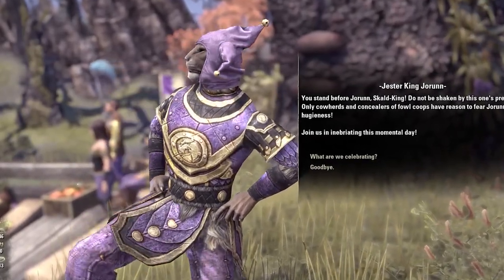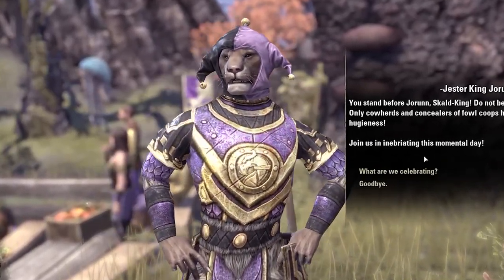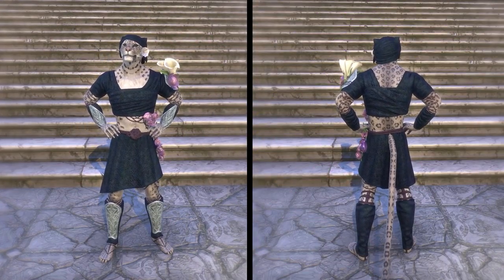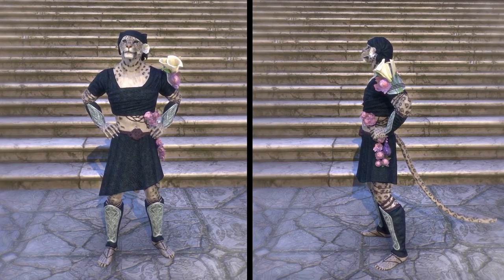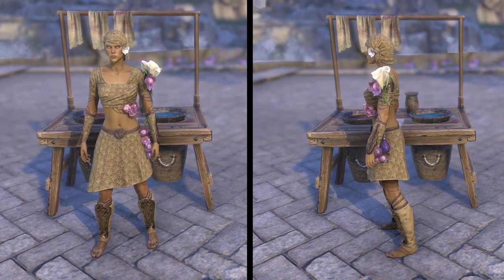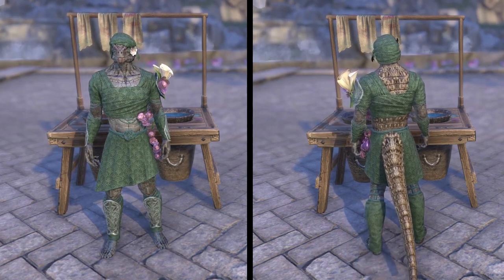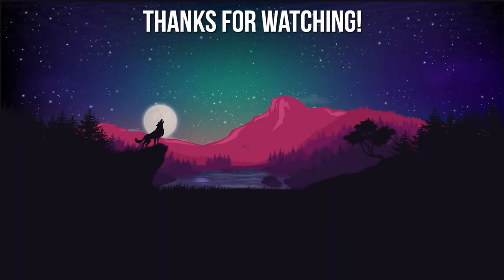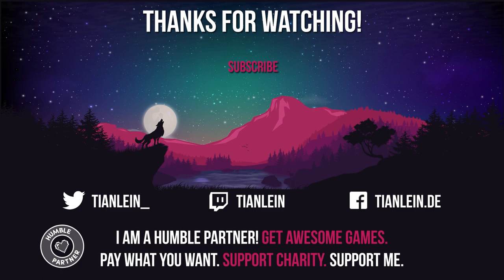ESO Second Seed Raiment Style - Jester's Festival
Welcome to my Showcase of the Second Seed Raiment Style in the Elder Scrolls Online (ESO).

Dyes:
Female - Default Colors
Male Argonian: Falinesti Green / Earthforge Iron Gray / Doomcrag Verdigris
Male Khajiit: Drowned Cobalt / Wisp Blue / Stormlord's Lightning

0:00 Intro
0:10 How can you earn the Second Seed Raiment Style?
0:26  Khajiit Male - Second Seed Raiment Style
0:37 Female Elf - Second Seed Raiment Style
0:48 Argonian Male - Second Seed Raiment Style
0:58 Outro

Game: The Elder Scrolls Online
Genre: Massively Multiplayer Online Role-playing Game
Author: Tianlein